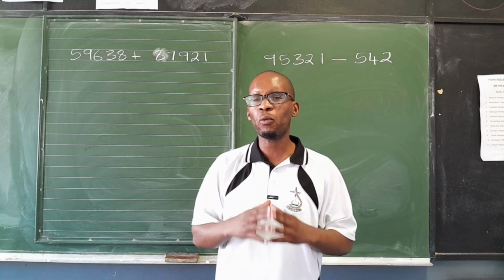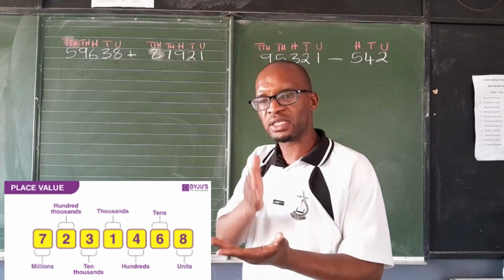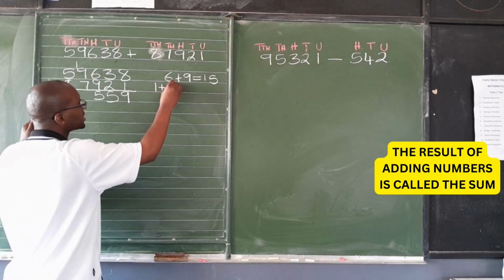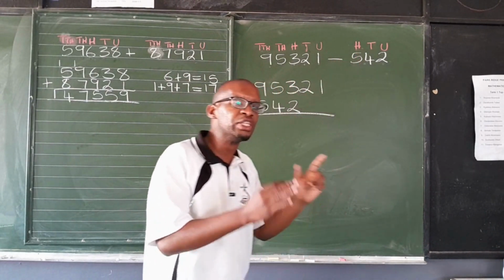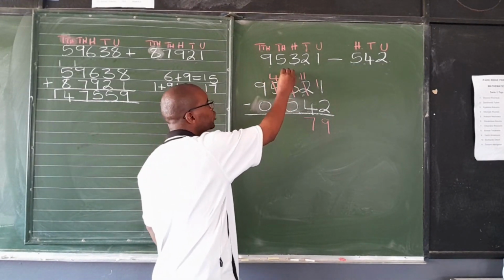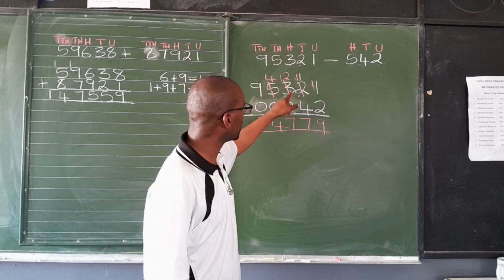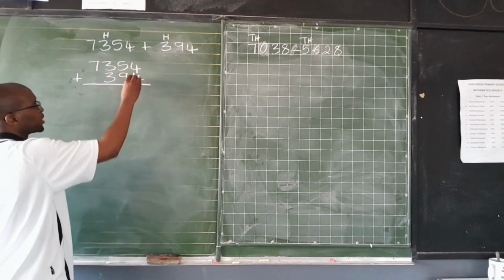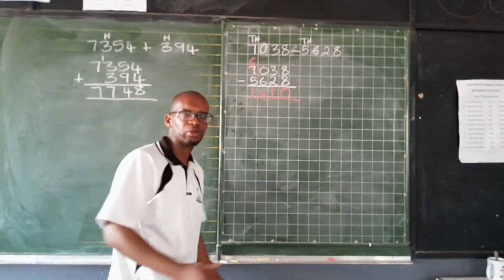ADDITION AND SUBTRACTION USING THE COLUMN METHOD.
THE VIDEO TEACHES ADDITION AND SUBTRACTION TOGETHER WITH THE CONCEPT OF PLACE VALUE.